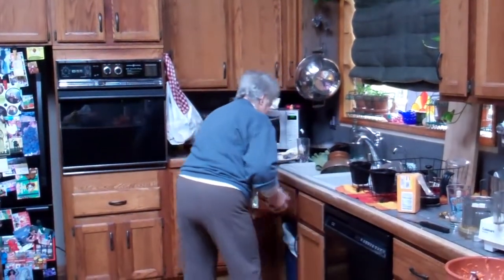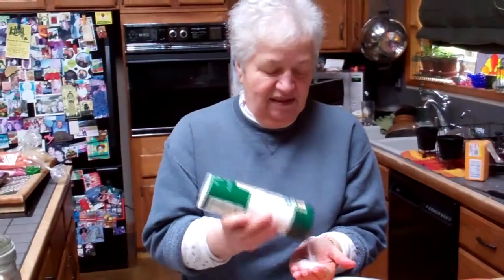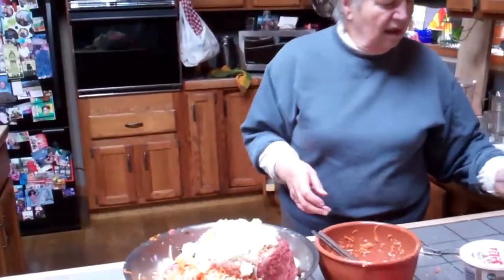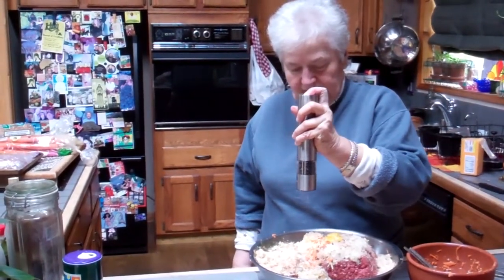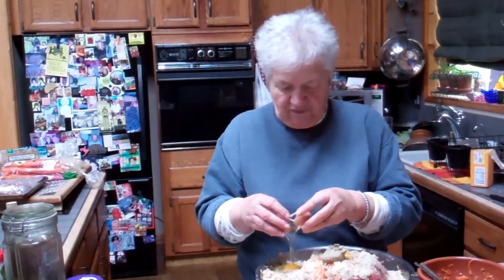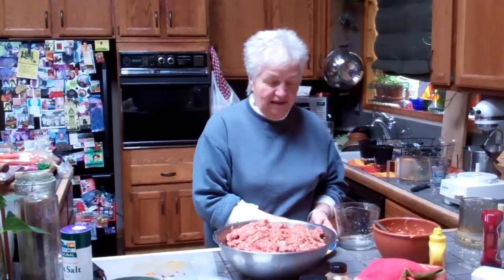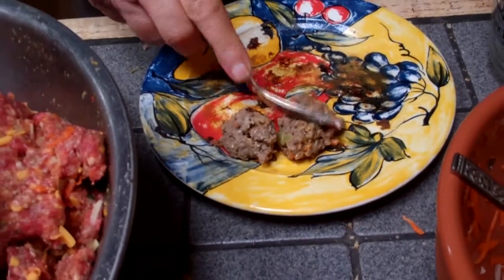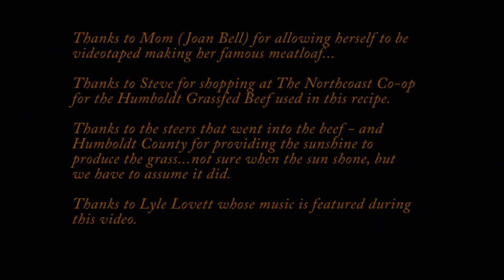moms meatloaf movie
Joan Bell tells how she makes her famous meatloaf